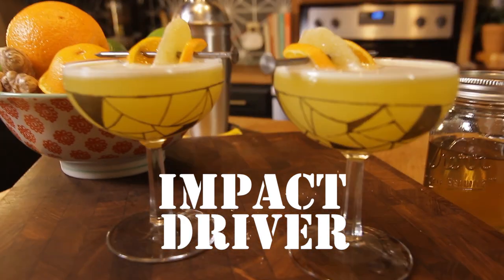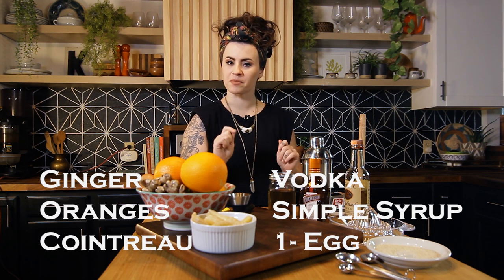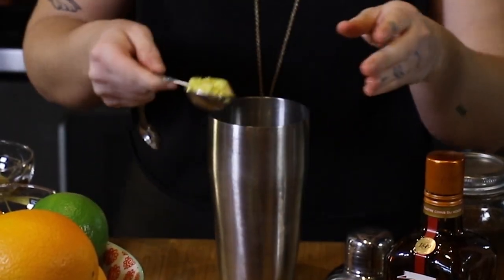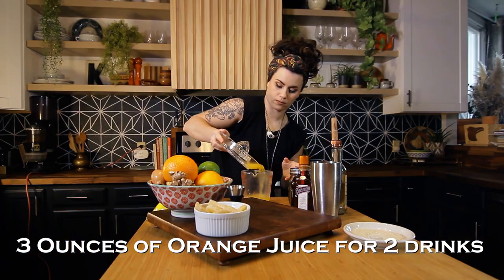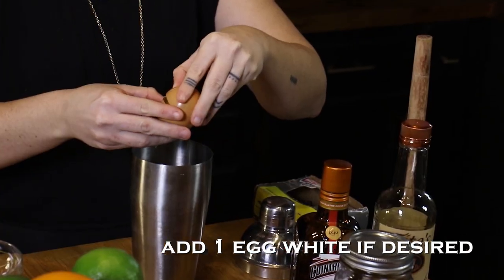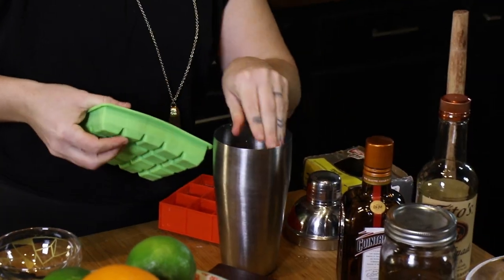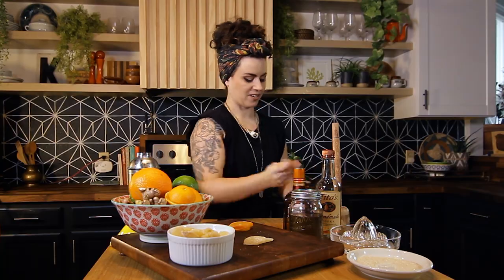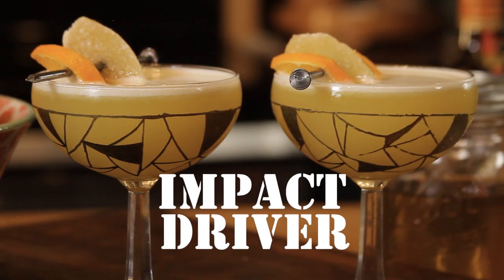Impact Driver - The DIY Awards signature cocktail recipe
Mix yourself an Impact Driver and settle in on January 28th to tune in live to the 2022 DIY Awards ceremony. The live broadcast will begin at 6:30pm Pacific right here on my channel!